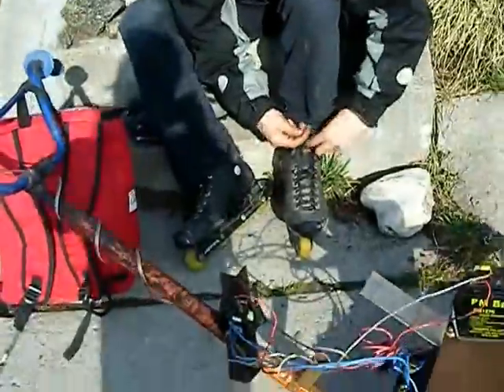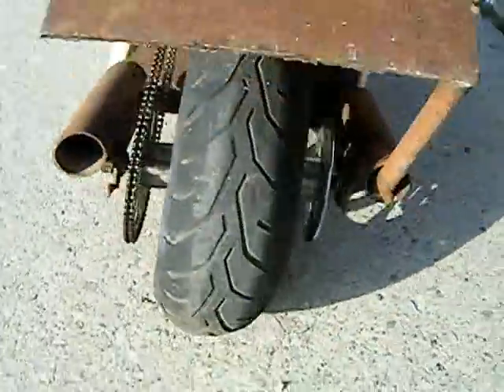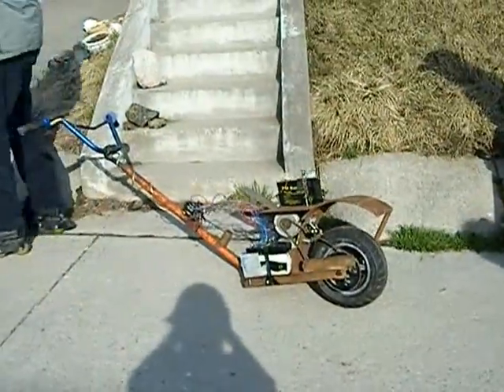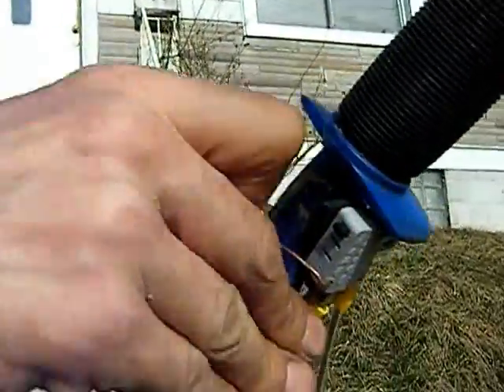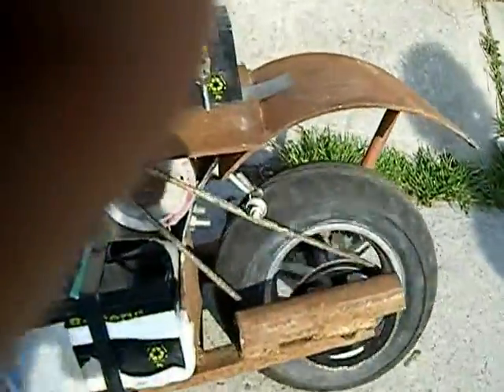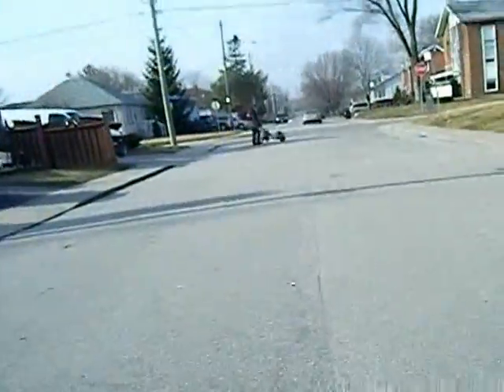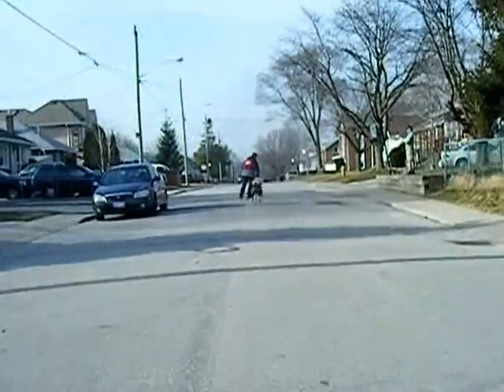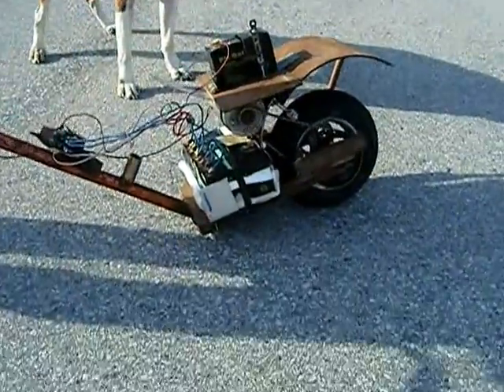pocketbike wheel for the onewheeldeal Drag N Fly ! 24volt electric motor DIY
it was Gas & it was a screamer! this is a pretty good electric modification, I still have to put a smaller sprocket on the tire to atleast double its existing speed I think it goes around 30kmh now with quite a bit of power, it'll be great for beer run's!